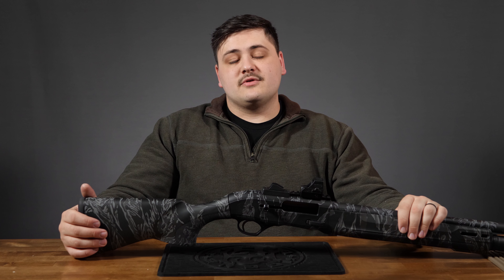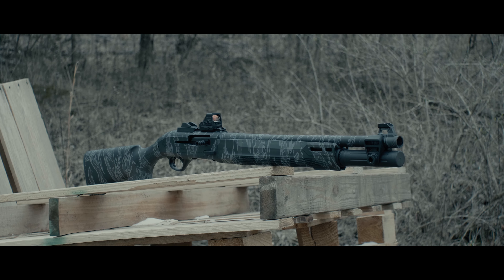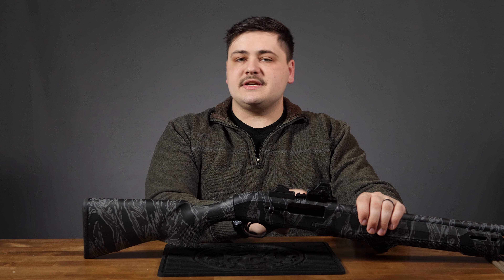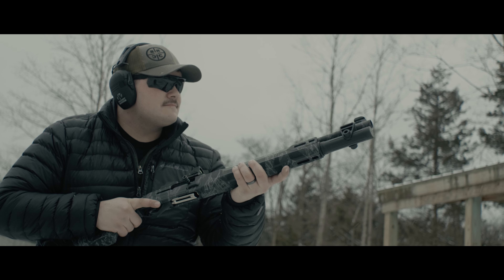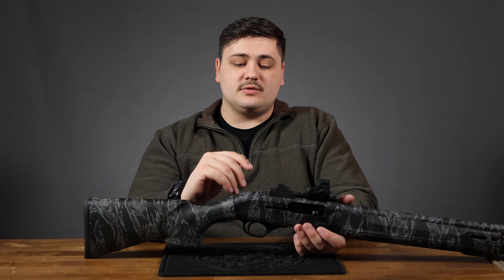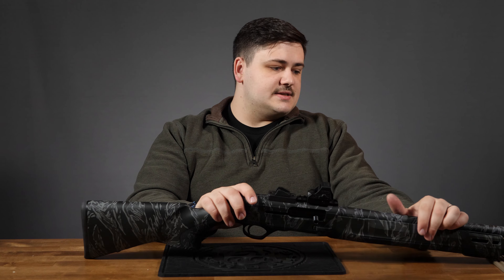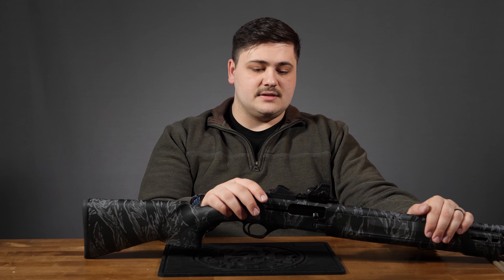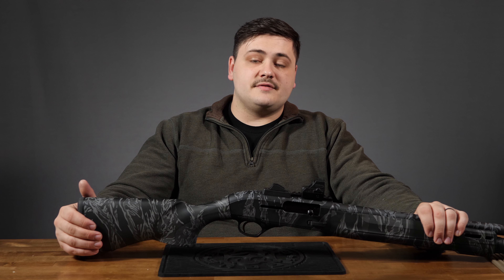Beretta A300 Ultima Patrol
In this video, Dean reviews the brand new Beretta A300 Ultima Patrol semi auto shotgun in 12ga.